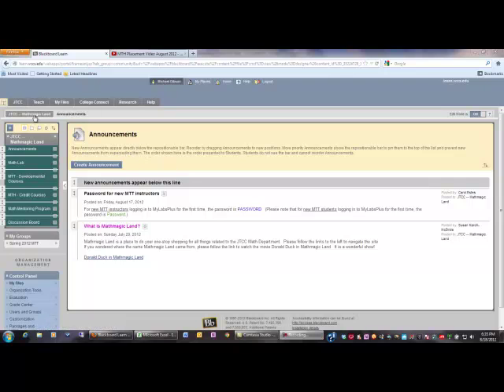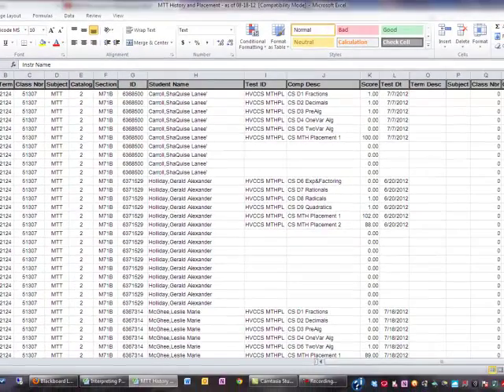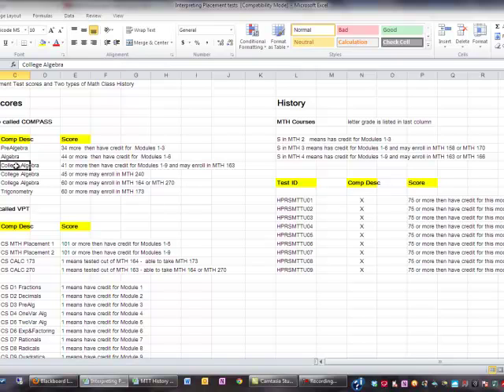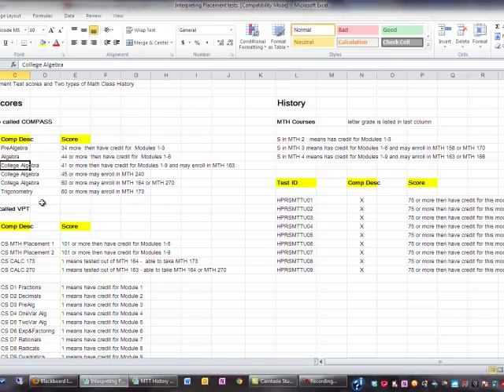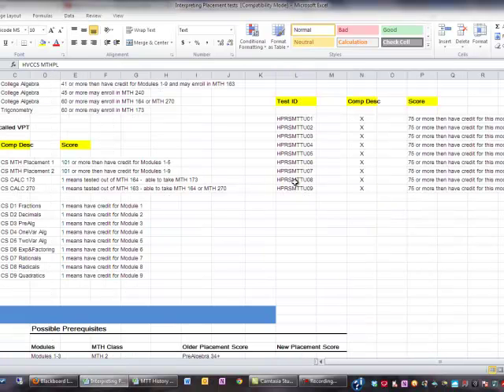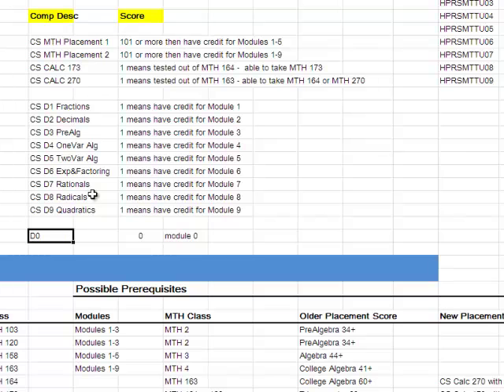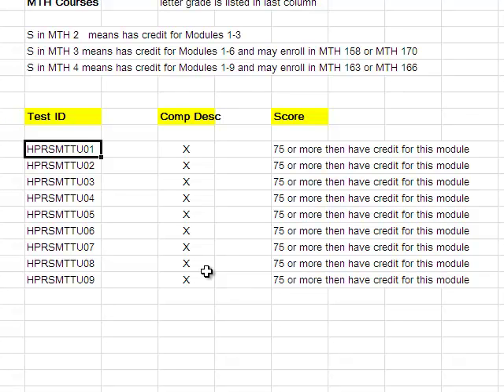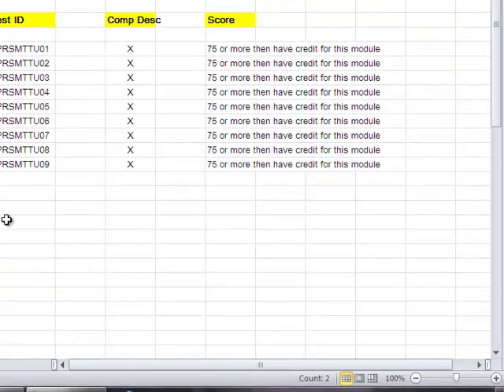MTT Placement Video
Using the Math History and Placement Report